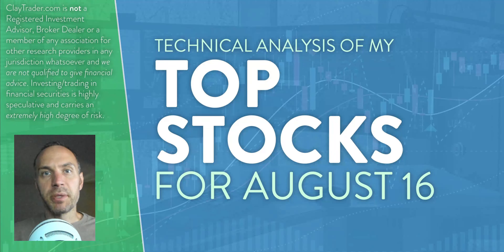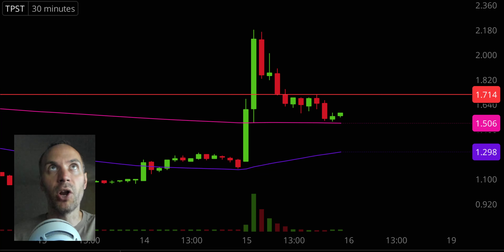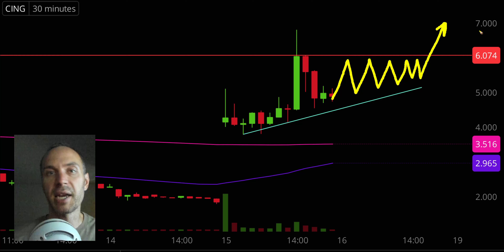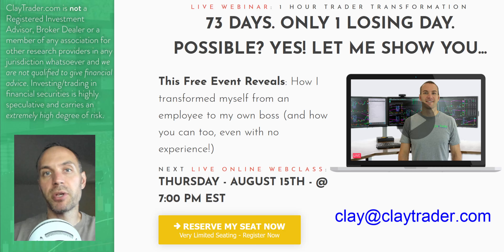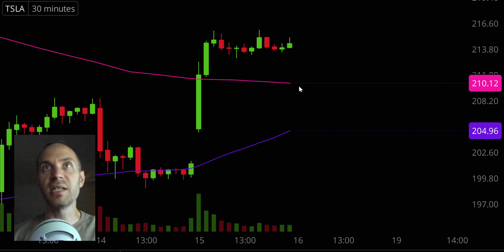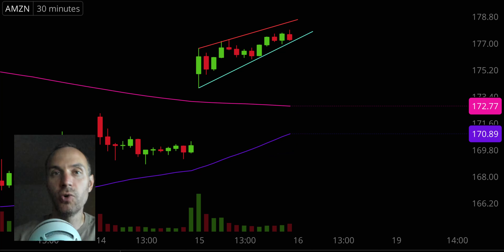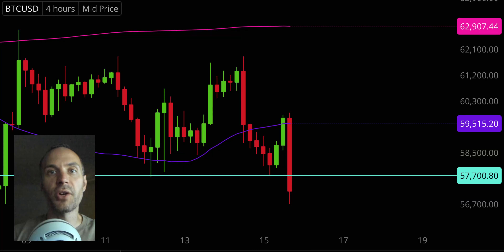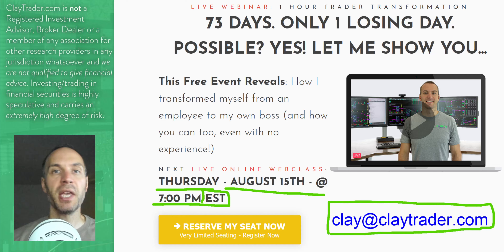Top 10 Stocks For August 16, 2024 ( $TPST, $SQQQ, $CING, $VSME, $NVDA, and more! )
Learn how to trade big board and penny stocks by learning to read stock charts and identify technical patterns through technical analysis. Follow along and learn as I perform a quick stock chart technical analysis review on $TPST, $SQQQ, $CING, $VSME, $NVDA, $ASTS, $TSLA, $AMZN, $PLTR, $TQQQ, $BTC (Bitcoin).